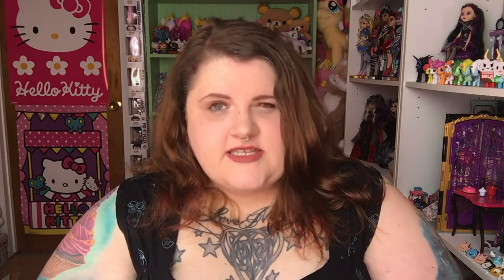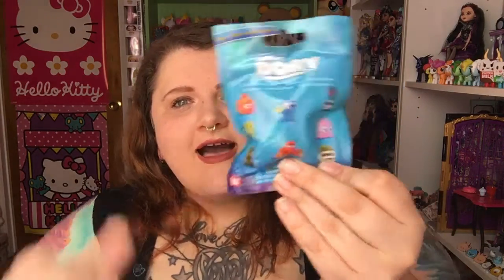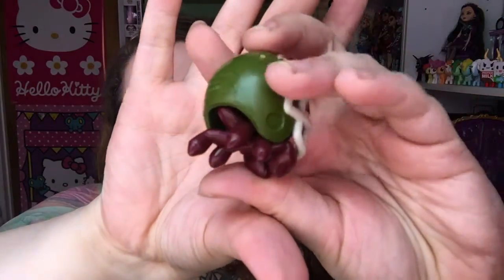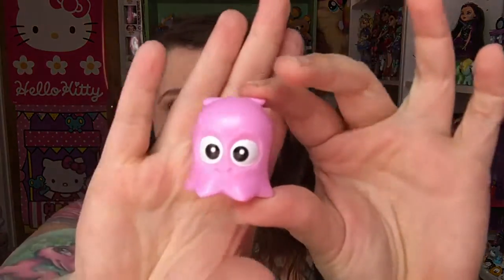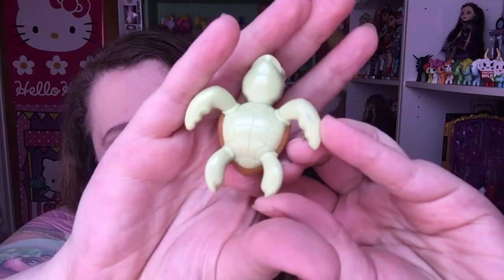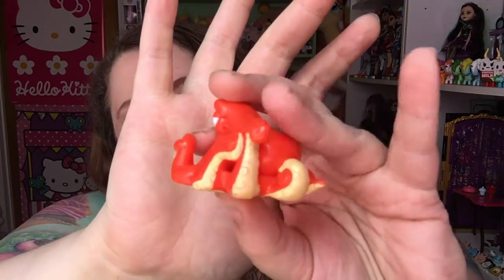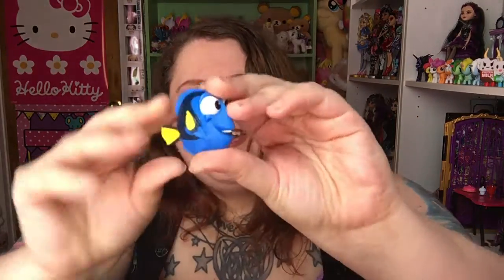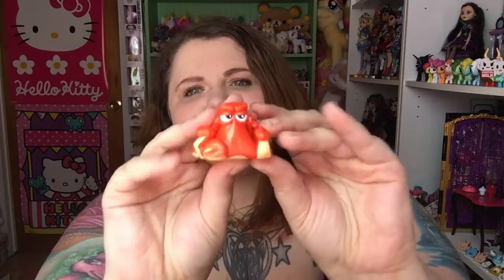Bandai Disney Finding Dory Figures Blind Bag Opening | June 2016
These are so cute. I'm very happy with the ones I got.

I bought these from eBay

PSN: dxgirly
XBL: dxgirly2
Steam: dxgirly